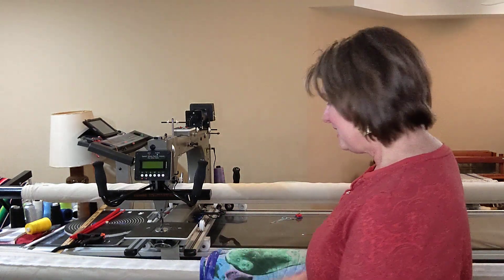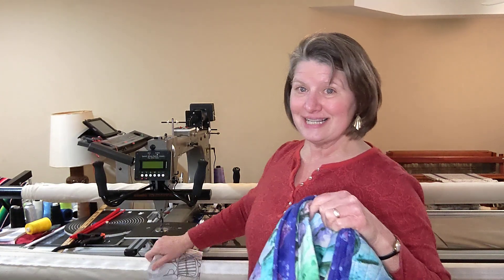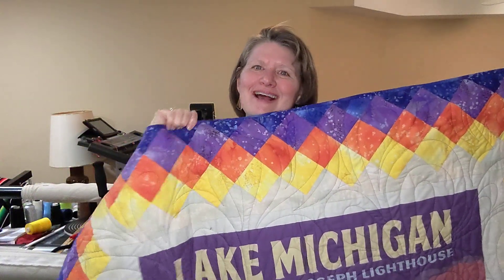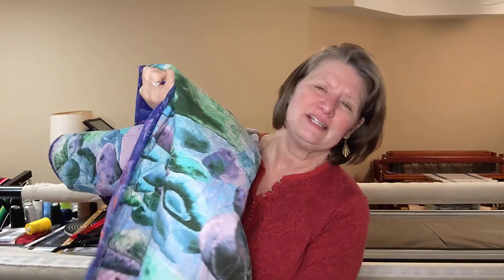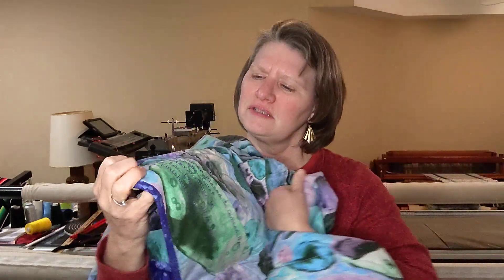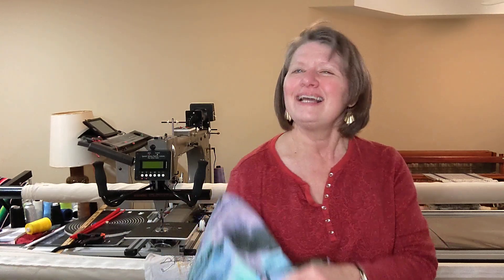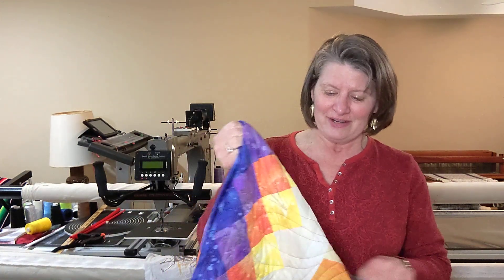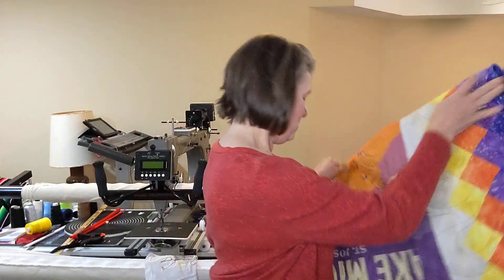TTMT #180 January 9, 2024 The Junk Lady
This week I talk about finishing the binding on my Lake Michigan panel quilt. The pattern is for sale on my website and is called Patti the Panel Quilt. Then I talk about finishing the embroidery on the Labyrinth Goblin King Junk Lady block. The wash away that I used is Sulkey Sticky Fabri-Solvy a fabric like water soluble stabilizer.
Let's go sew!